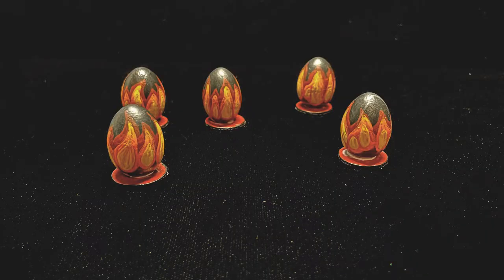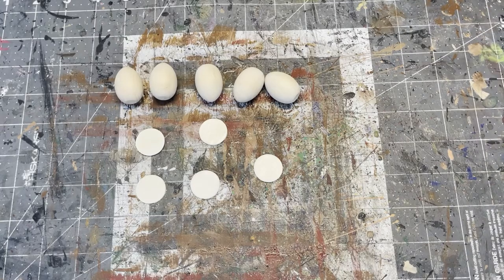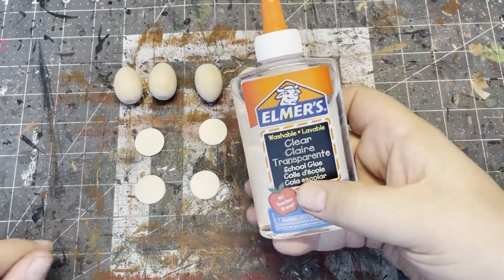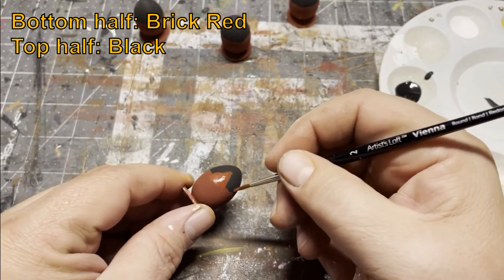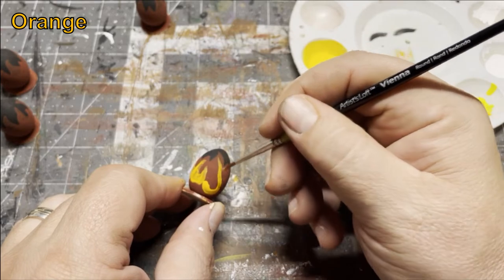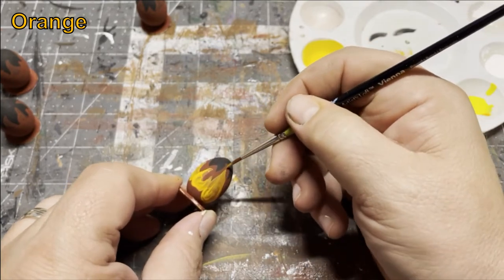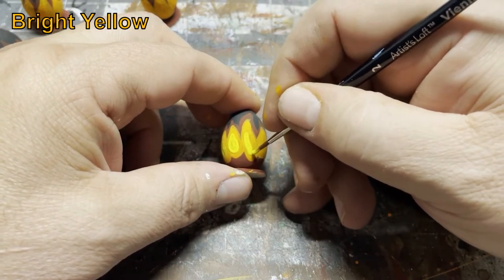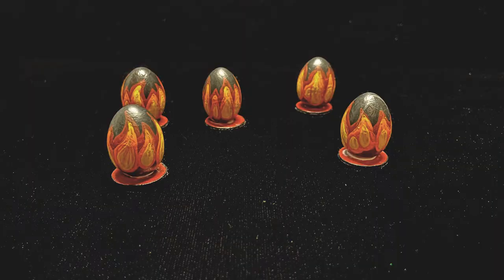DIY Shorts Flame Markers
Welcome to the new series, "DIY Shorts" where I make some quick terrain bits for the tile system. Today we are adding flame markers to our props.

Materials:

Wooden "egg" shapes 3cm tall
Wooden rounds 2cm wide

Inexpensive synthetic brushes (Taklon)

Gorilla White Glue

Craftsmart colors: Black, Brick Red, Orange, Bright Yellow

Matte and Gloss Mod Podge